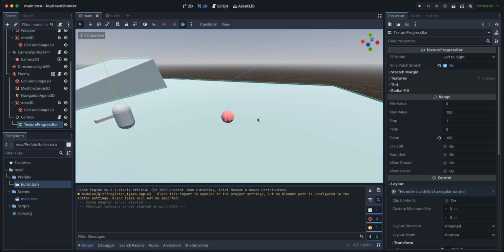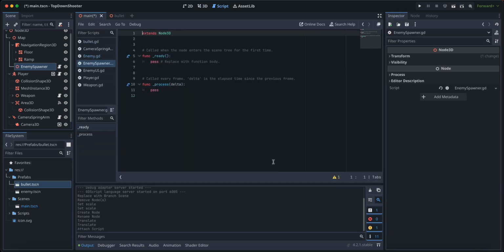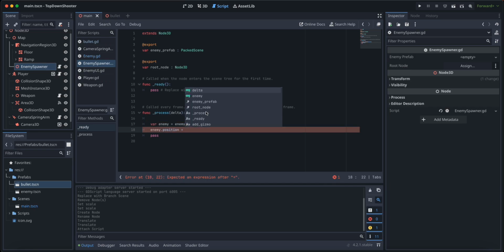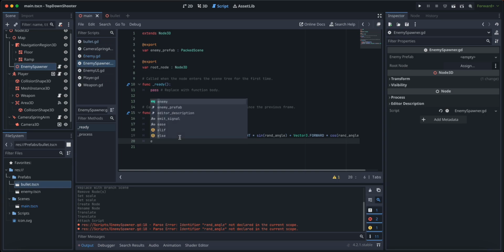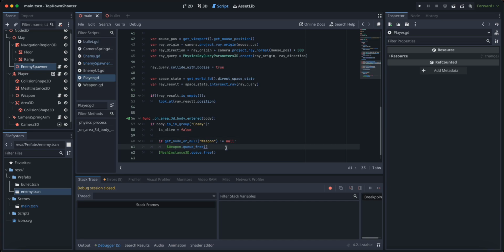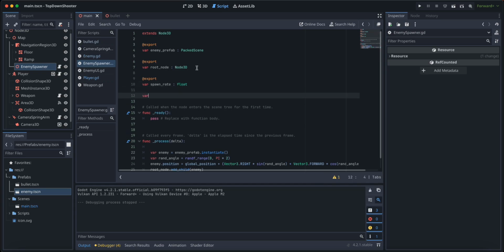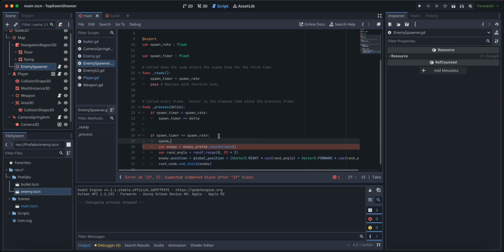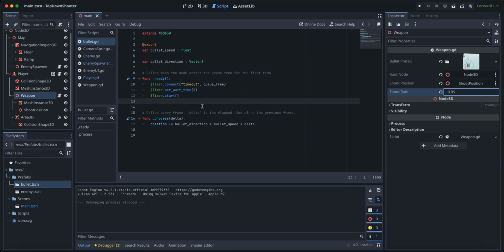Top Down Shooter in Godot: #6 Enemy Horde Spawner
In this section we are working on the enemy spawner

Kindness by Aylex
Awaken by shandr
Free Background Music for Video